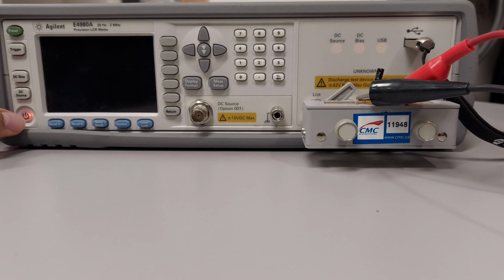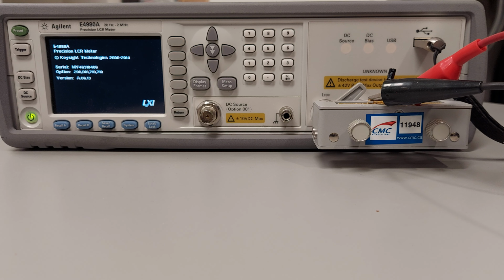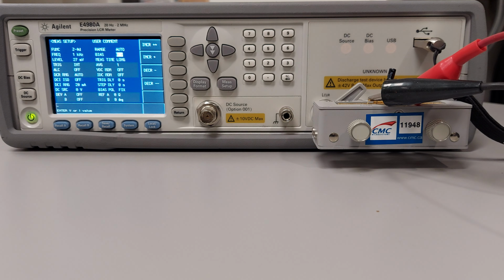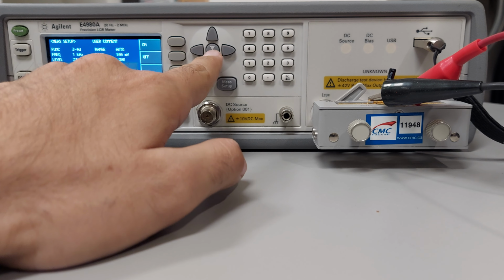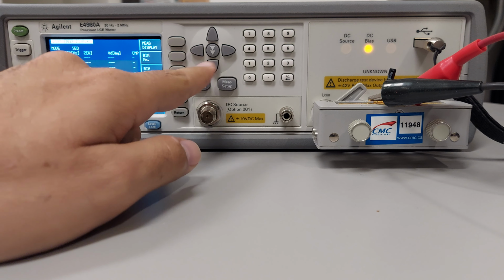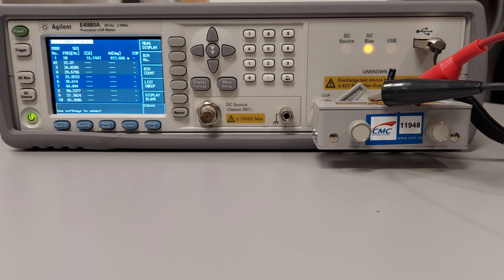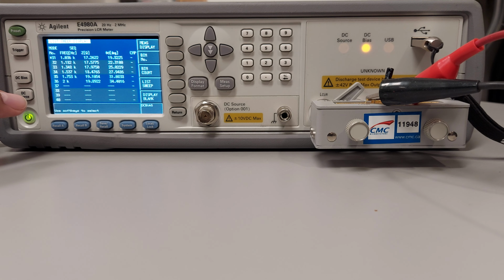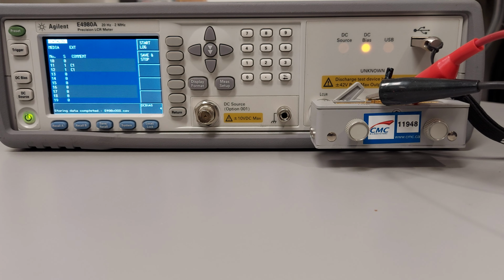Agilent E4980A RLC meter Z frequency list save USB